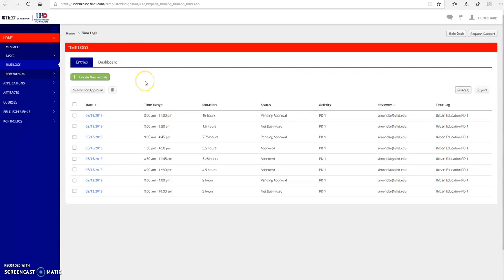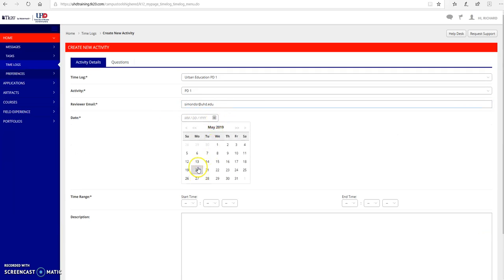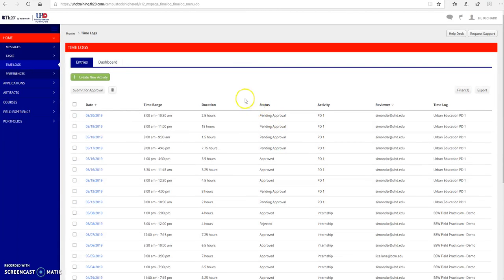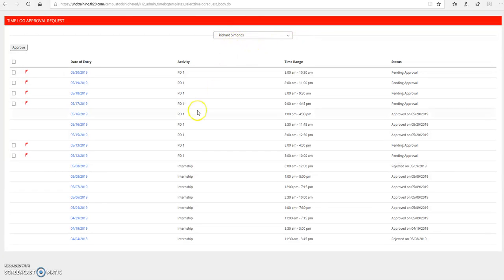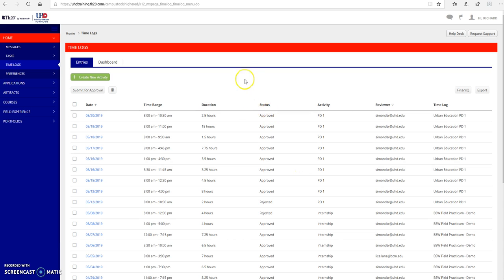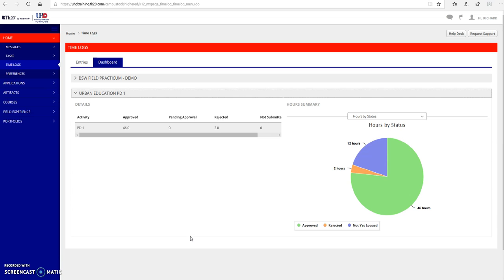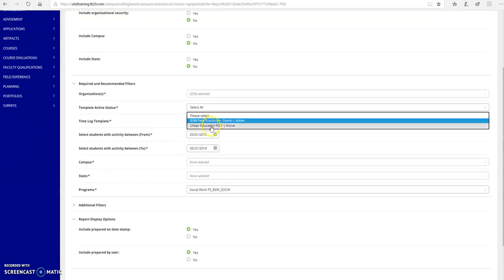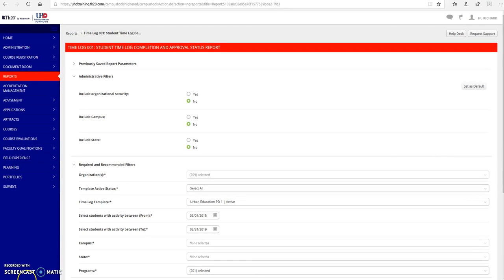UE Time Log oversight